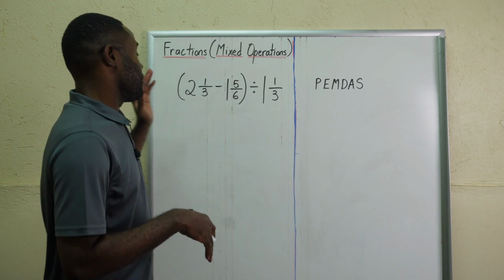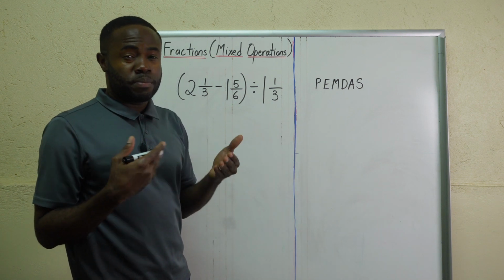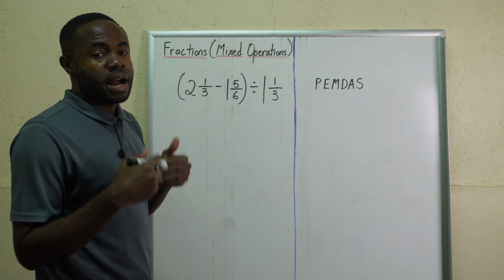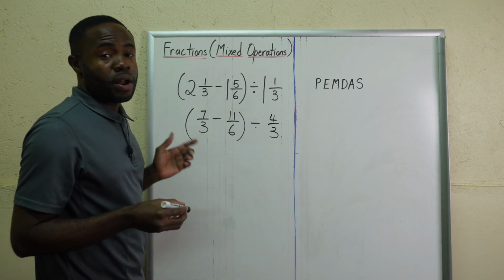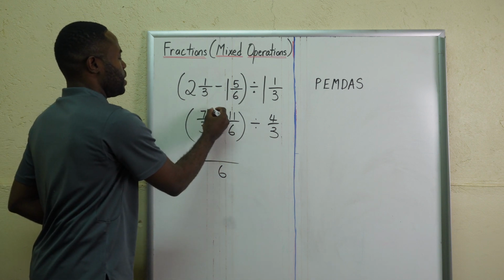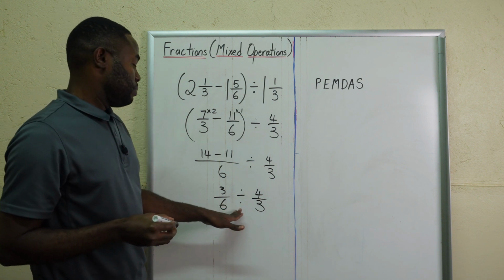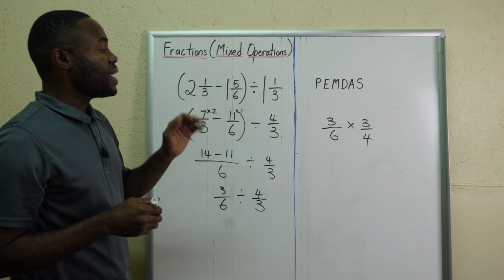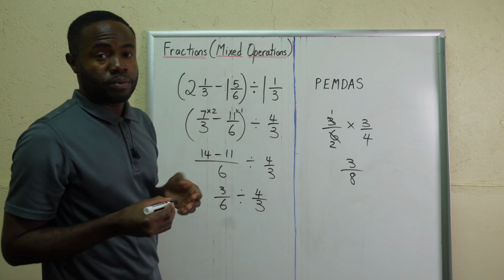FRACTIONS (MIXED OPERATIONS) PART 2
CSEC, GCSE